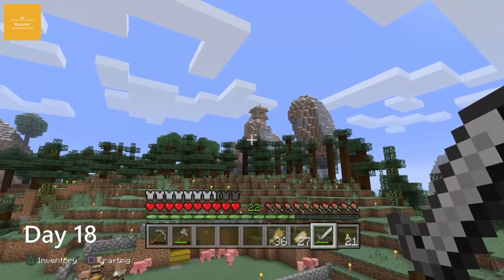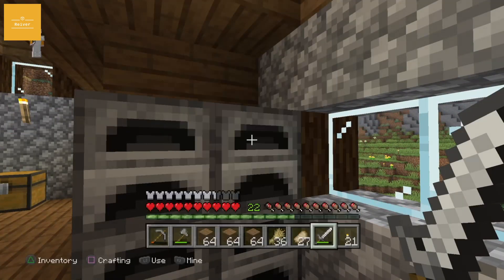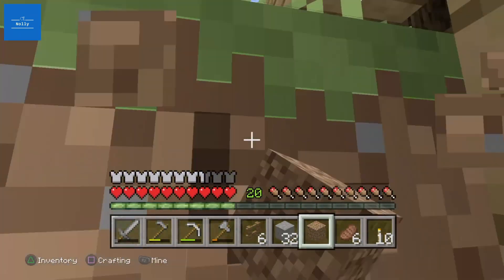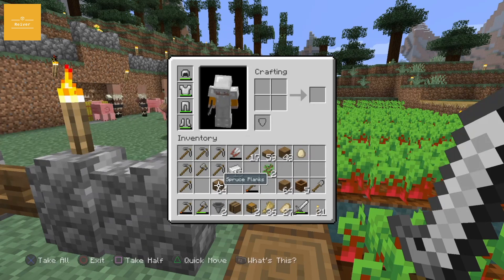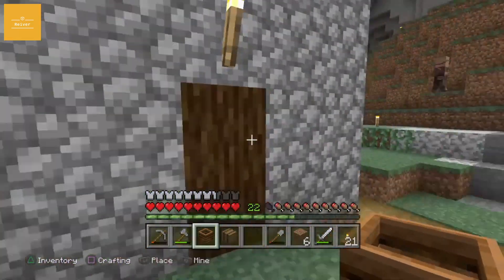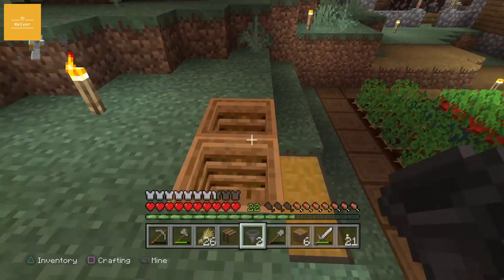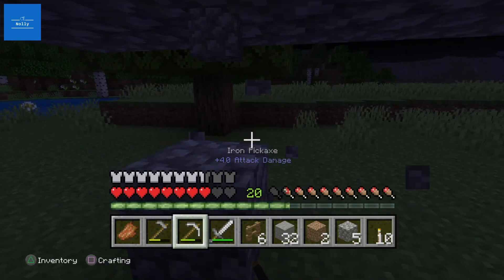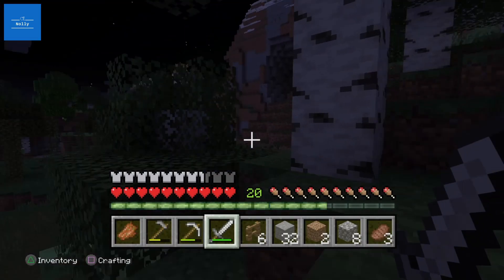Forever Mining - S1 Day 18 | Minecraft [PS4]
Join Reiver and Nolly as they play Minecraft on the PS4. Their goal is to complete as much of a beginners checklist without dying. Hopefully they'll be Forever Mining.

*Checklist*
[X] Find coal/make charcoal
[X] Collect 16 stone and 16 logs
[X] Make a stone sword
[X] Make a stone axe
[X] Make a stone pick
[  ] Make a shelter with;
- [X] a door
- [X] a crafting table
- [X] a furnace
- [X] a chest
- [X] a bed
- [  ] at least 2 windows
[X] Collect iron
[X] Make iron armour set
[X] Make an iron sword
[X] Make an iron axe
[X] Make an iron pick
[X] Make an iron bucket
[X] Make a set of sheers
[  ] Make a shield
[  ] Make a banner
[  ] Make a banner shield
[  ] Make a bow
[X] Make a working mob spawner
[X] Explore a cave and light it up
[X] Slay a creeper
[X] Start a wheat farm and surround it with a fence (or put it in a lighted cave)
_Create separate animal pens for;_
- [X] sheep
- [X] chickens
- [X] cows
- [X] pigs
[  ] Expand your house;
- [  ] Fill in the windows with glass
- [  ] Add a real roof (if you haven't already)
- [  ] Put in a wool rug
- [  ] Create a painting and hang it in your house
- [  ] Add a separate bedroom and a storage area
[  ] Create an outpost on a mountain
[/] Tame a wolf and build a kennel/doggy playroom
[  ] Explore an abandoned mineshaft
[  ] Start a melon farm
[  ] Start a pumpkin farm
[  ] Start a cactus farm
[  ] Add a pumpkin scarecrow to your wheat field
[  ] Start a reed farm
[/] Find a dungeon room and create a mob farm around the spawner
[  ] Collect all types of logs
[  ] Start a mine that goes down to level 10 (diamond level)
[  ] Make diamond armour set
[  ] Make a diamond sword
[  ] Make a diamond axe
[  ] Make a diamond pick
[  ] Collect at least 10 obsidian
[  ] Create a nether portal room and decorate it
[  ] Go to the nether
[  ] Collect netherrack and glowstone
[  ] Start a netherwort farm
[  ] Build a redstone contraption
[  ] Expand your house/create a new house that includes
- [  ] A second floor and/or basement
- [  ] A living area with fireplace (using netherrack)
- [  ] A bedroom
- [  ] A storage area
- [  ] A library/enchanting room
- [  ] A potions lab
[  ] Enchant gear
- [  ] Put water breathing on helmet
[  ] Enchant a tool
- [  ] Put silk touch on a pick
[  ] Brew a potion
[  ] Brew a splash potion
[  ] Create a pig-man gold farm
[  ] Build a ridiculously opulent mansion.
[  ] Tame a horse and build a stable
[  ] Travel at least 200 blocks away from your original base and start a new base
[X] Find a village
[  ] Create a villager farm
[  ] Create a minecart track connecting your bases
[  ] Make a bridge over a river
[/] Find a shipwreck
[  ] Find the ship’s buried treasure
[  ] Find a reef
[  ] Collect each type of coral
[  ] Collect sea pickles
[  ] Build a lighthouse beside an ocean
[  ] Defeat an ocean monument
[  ] Create a conduit
[  ] Create an ocean mob farm
[  ] Find a mushroom biome and create an outpost
[  ] Collect Ender pearls to make the Eye of Ender
[  ] Find the stronghold
[  ] Defeat the dragon
- [  ] Collect the Dragon Egg
[  ] Get an Elytra
[  ] Kill the Wither
[  ] Make a beacon